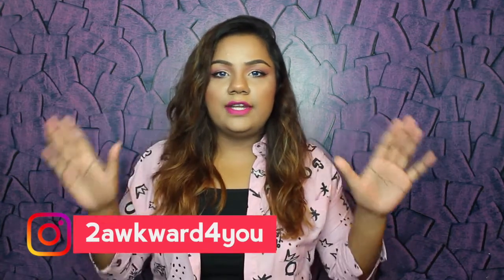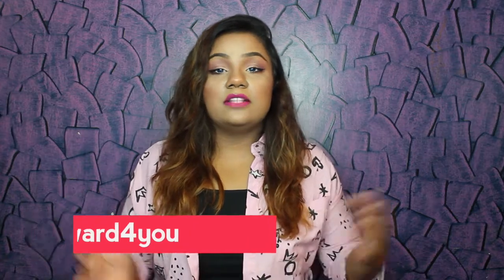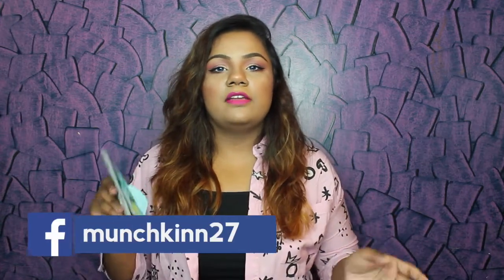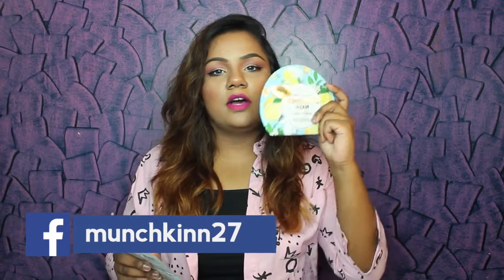The Face Shop v/s Dearpacker | Blooper Alert | IndianYoutuber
here is a comparison between a total Korean brand and a brand which is a remix of both Indian and Korean.

Sarahah: Munchkinn27.Sarahah.com

Music Used
RIcky Dillon: Nobody